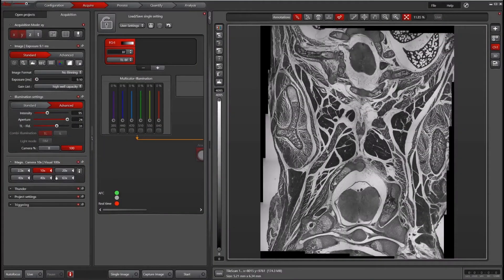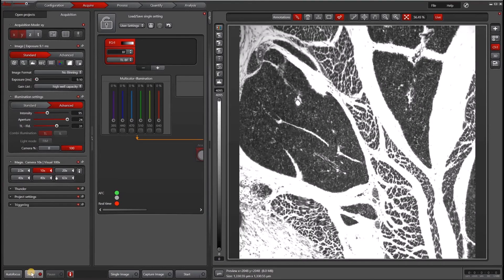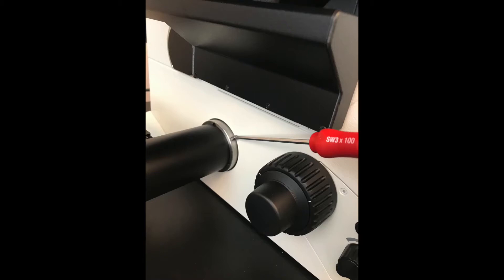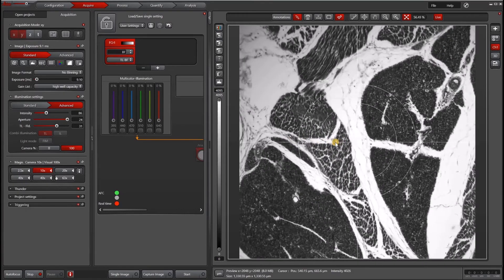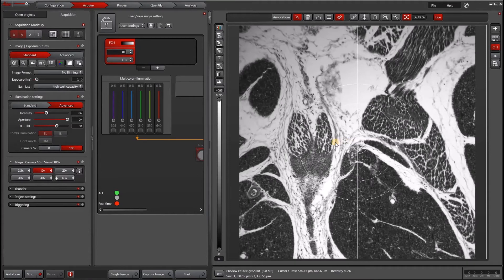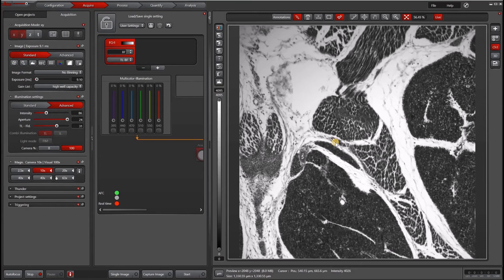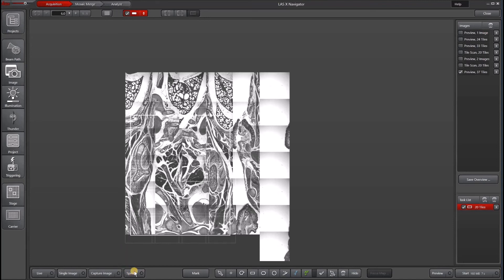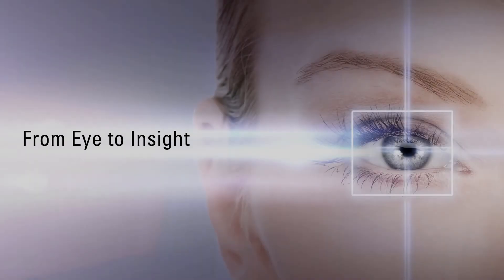Leica LAS X Camera alignment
How to align your camera in XY and also flip the image if necessary.
Time-stamps:
00:14 -- Example of tile scan acquired with unaligned camera
00:36 -- How to align your camera - rotating C-mount
01:26 -- Photo of where to loosen C-mount from microscope stand
03:43 -- Vertical/horizontal camera flip